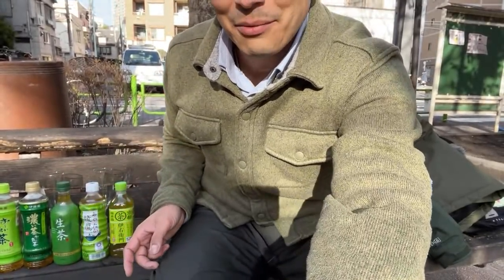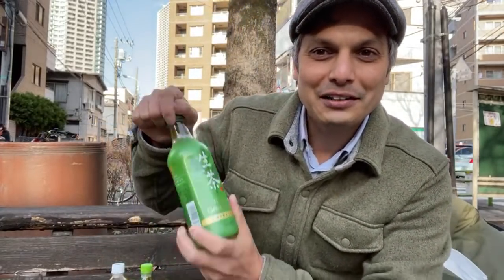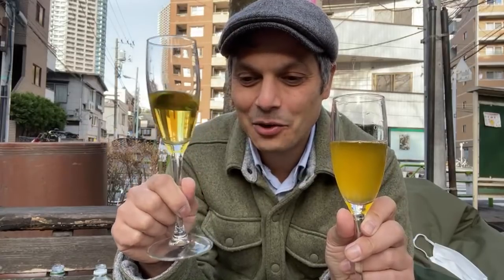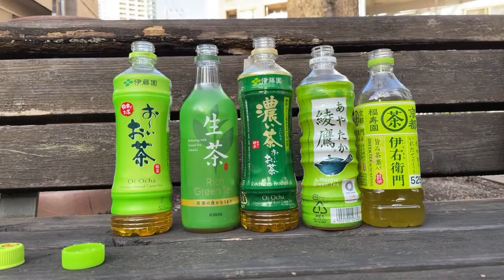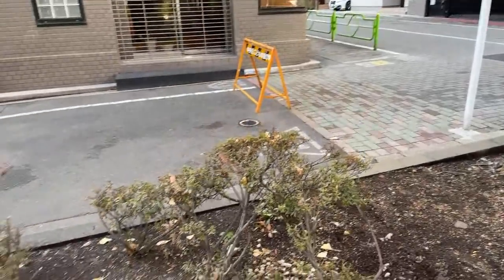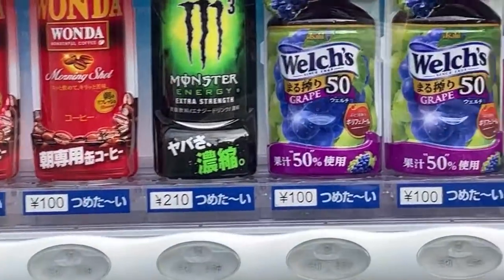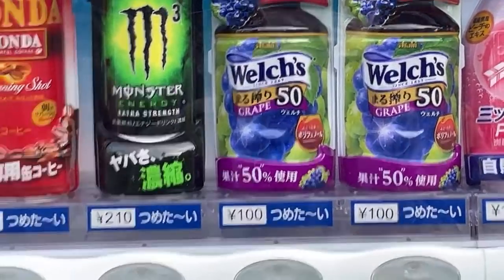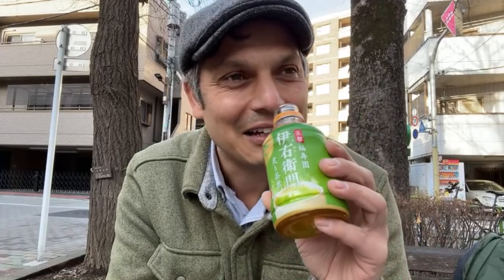Japanese Vending Machine Green Tea PET Bottles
Watch the video on Fuji Green Tea